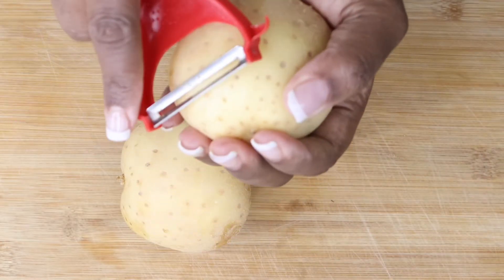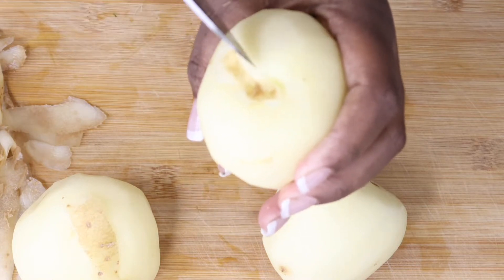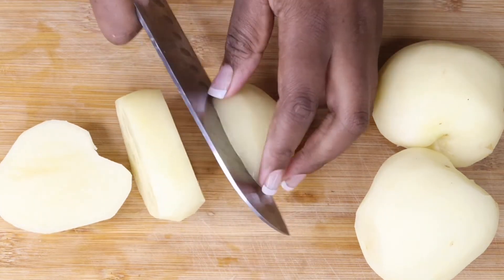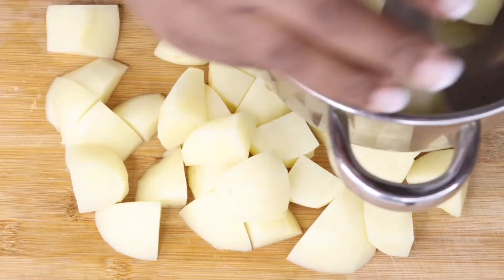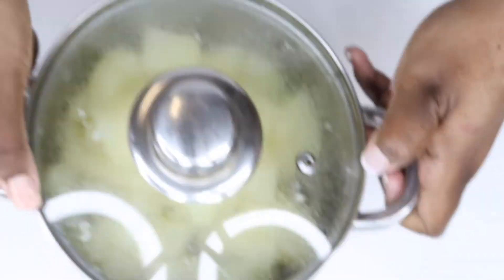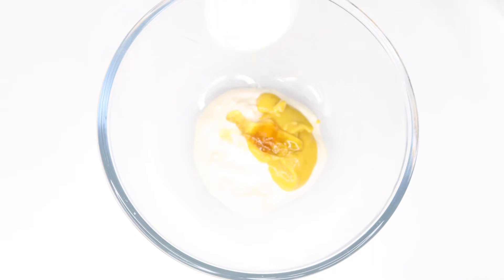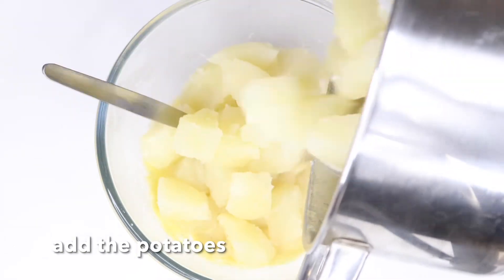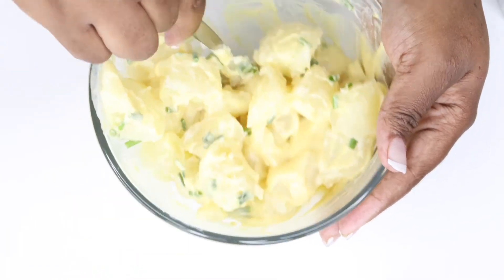Potato Salad Recipe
Ingredients:
- potatoes
- salad cream
- mustard
- honey
- chives
- white pepper

Also turn on your notifications for updates everytime I upload a video.